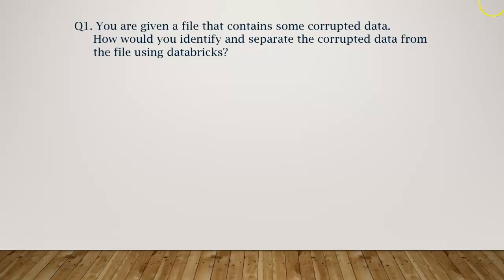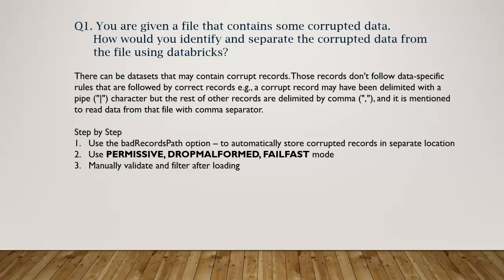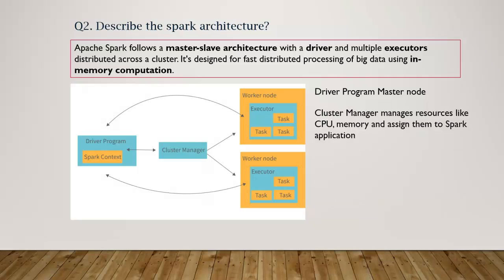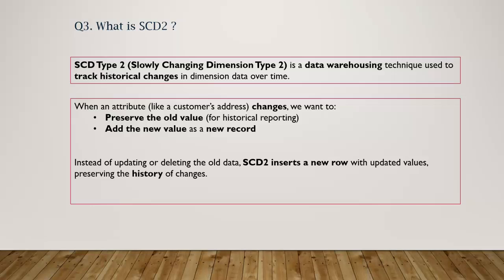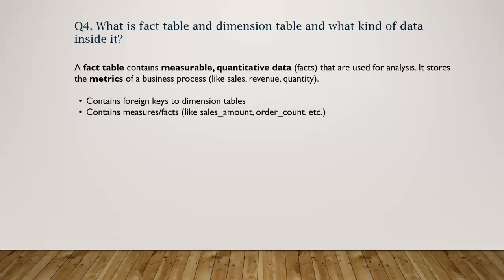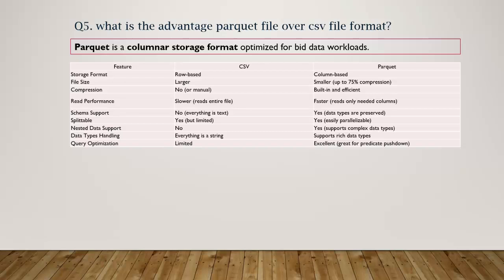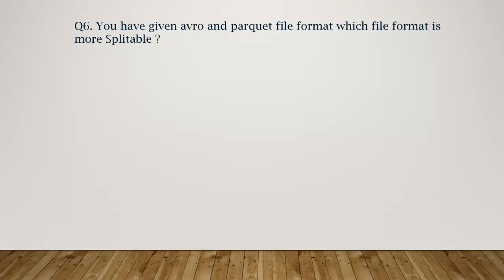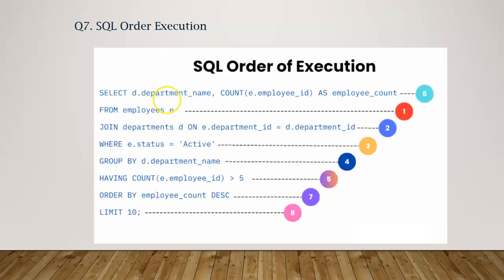COGNIZANT | TCS | Top MNC | Interview Question and Answers | Part 2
Hello Viewers!!

Ace your top companies interview in 2025. This video covers frequently asked Data Engineer interview questions and answers perfect for freshers and experienced candidates. I have covered key conceptual questions that build a strong foundation in SQL and Spark and give you the confidence you need to succeed in your next interview.